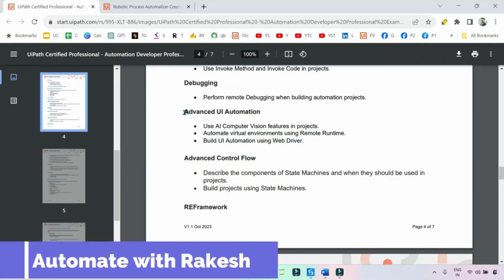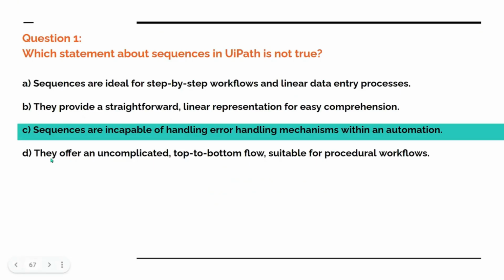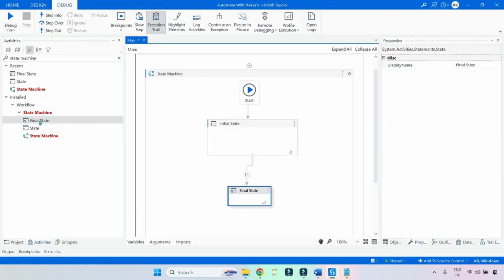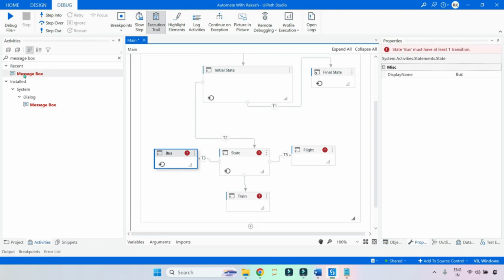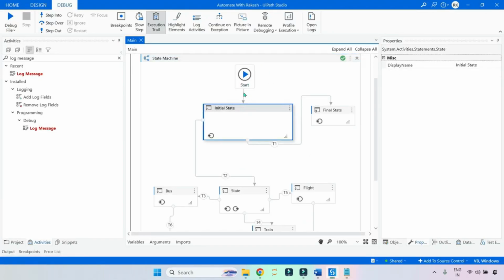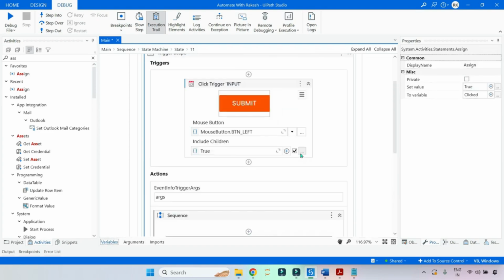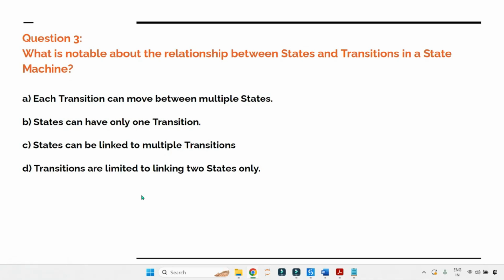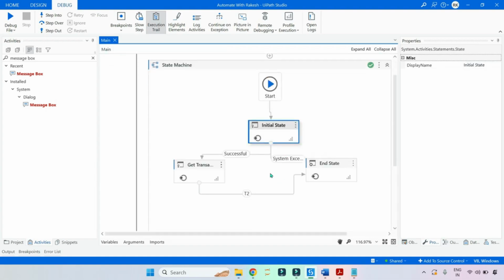UiPath State Machines | Full Course to Learn UiPath State Machines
Explore the power of UiPath State Machines in this comprehensive course designed to elevate your automation skills. Learn how to harness the capabilities of UiPath State Machines to build resilient and efficient workflows for handling complex business processes. With practical examples and step-by-step tutorials, you'll gain the expertise needed to leverage UiPath State Machines effectively in your automation projects. Join us on this journey to become proficient in UiPath State Machines and unlock new possibilities for your automation endeavors.

Get Answers to:
What is the state machine in UiPath?
What is the difference between state machine and workflow in UiPath?